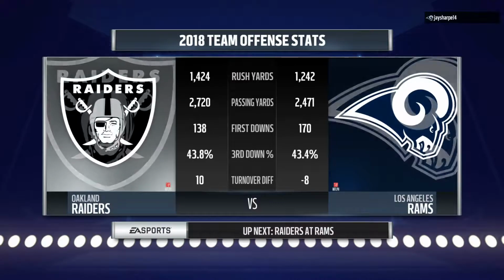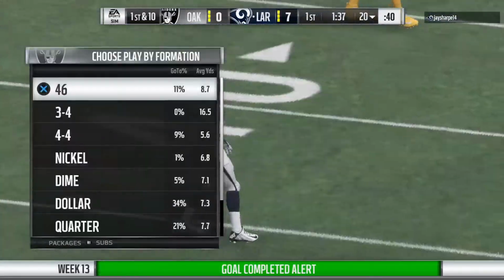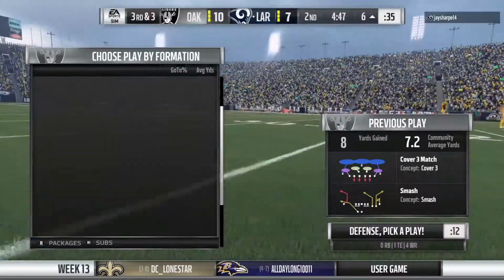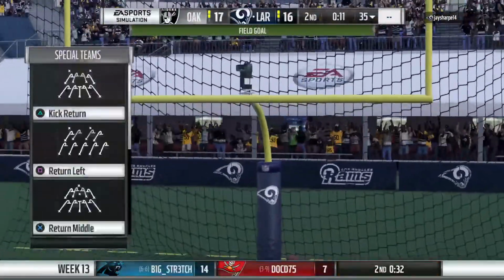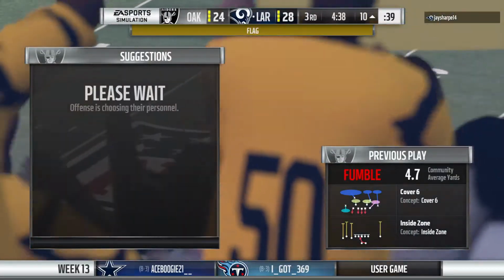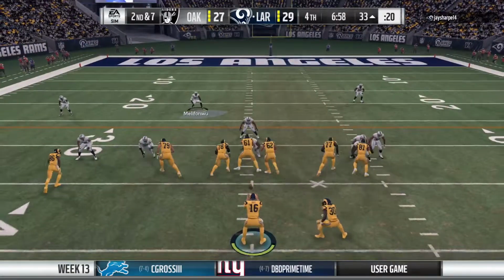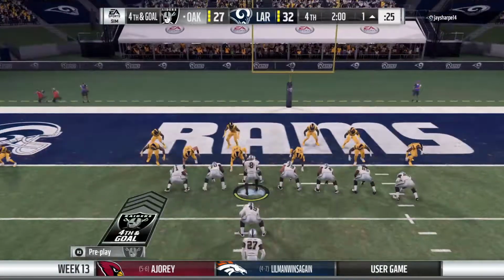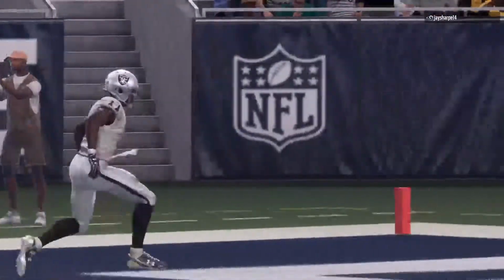CC18 Raiders vs Rams